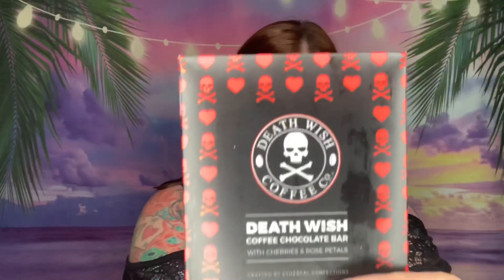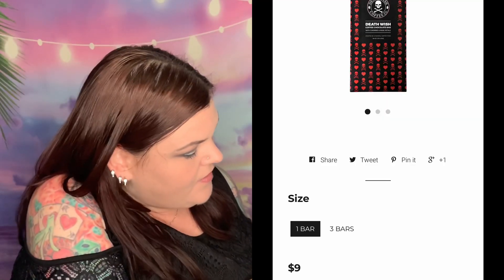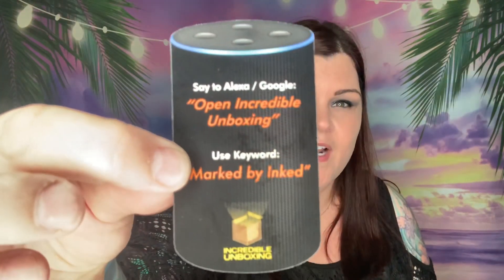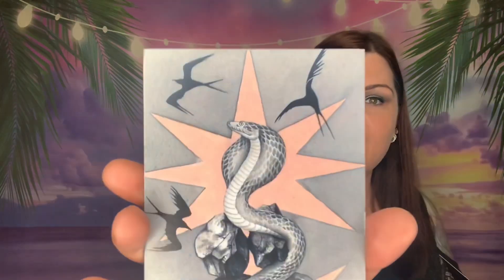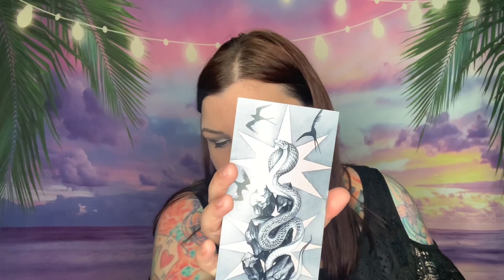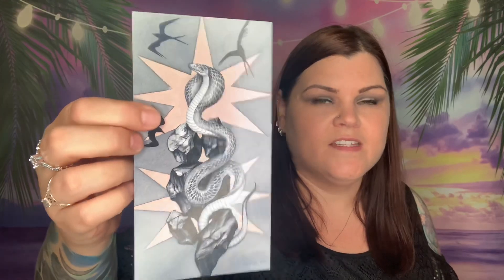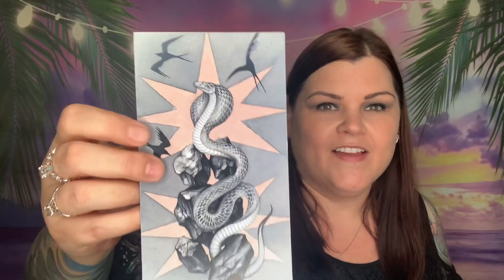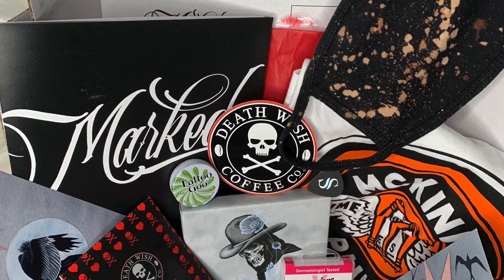MARKED by INKED Subscription Box // May/June 2020 Unboxing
CULTURE • STYLE • ART:   MARKED by Inked is a hand-curated, every other month, subscription box created exclusively for tattoo enthusiasts. Meet your new obsession!

                              She Crafty
               2575 S US HWY 17/92  BOX#216